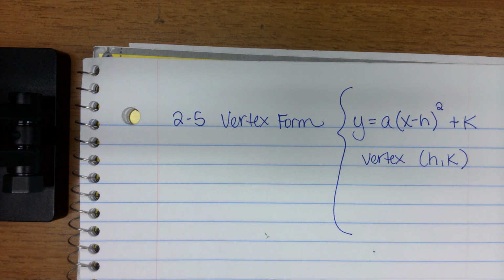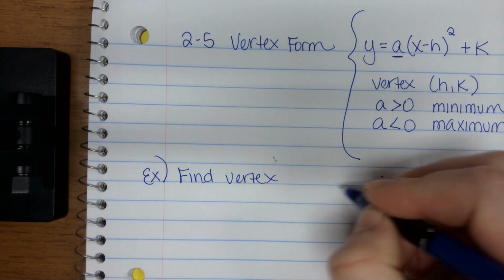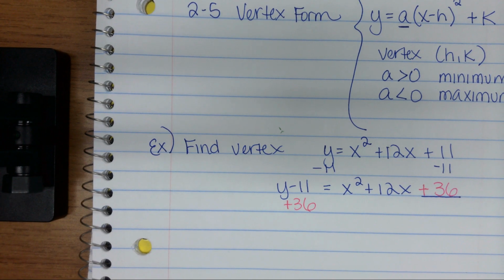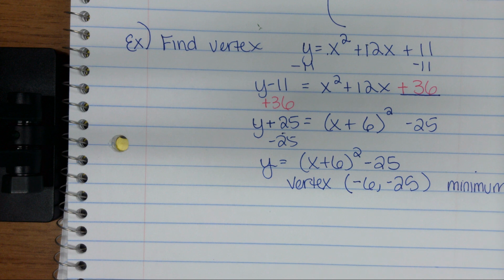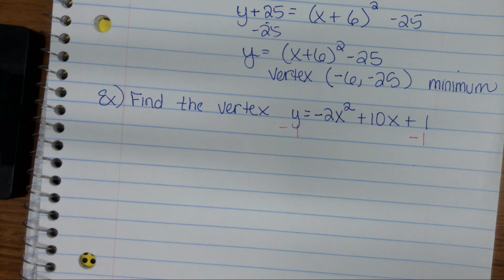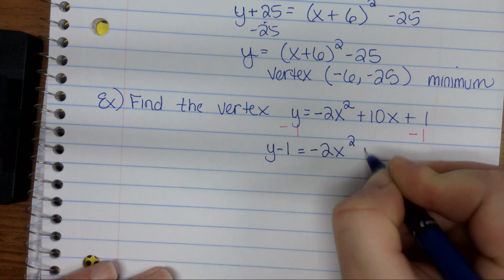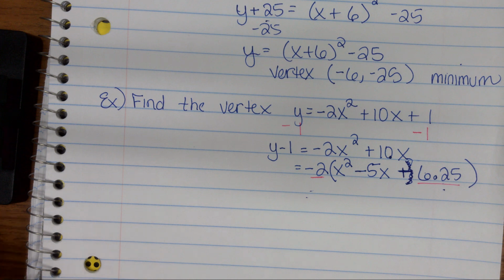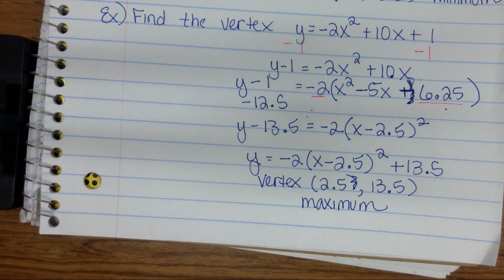Algebra 2 Completing the Square to Vertex Form